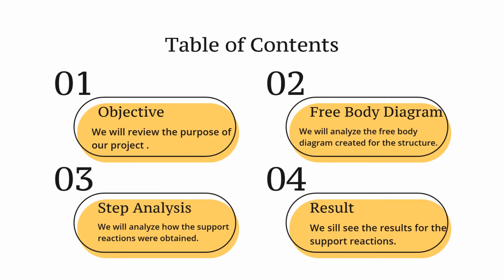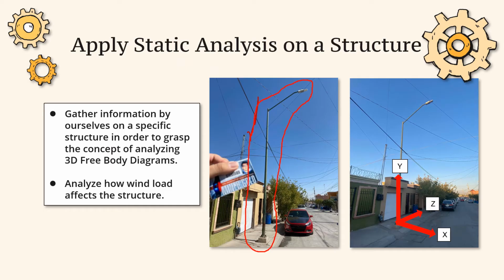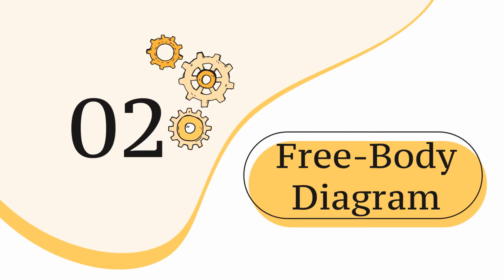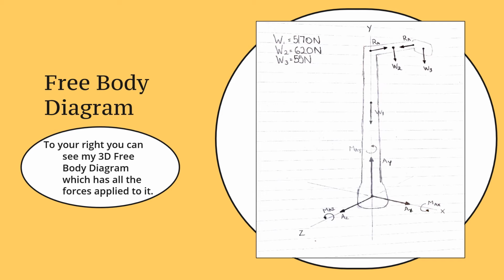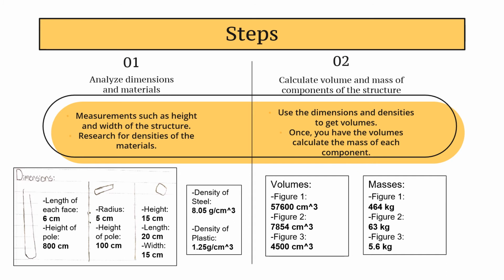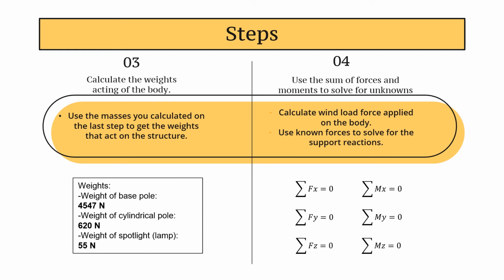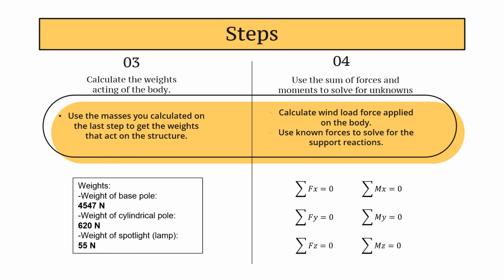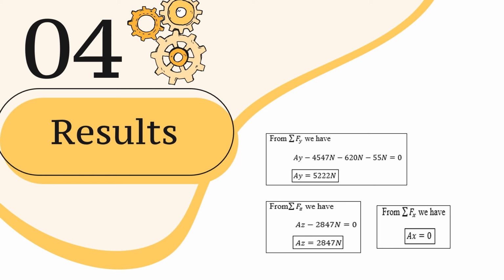Statics Project 1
MECH 1321 Statics Project 1 PowerPoint Presentation.